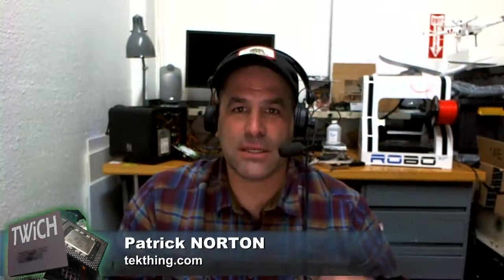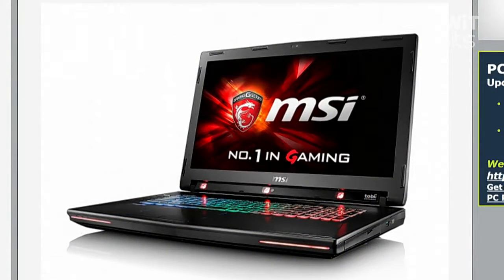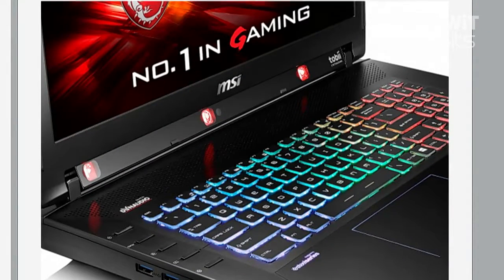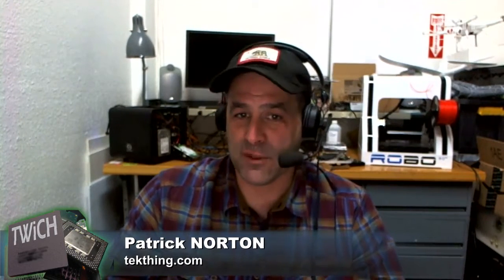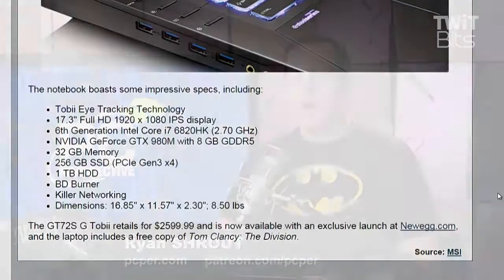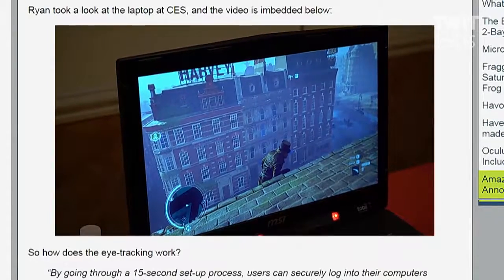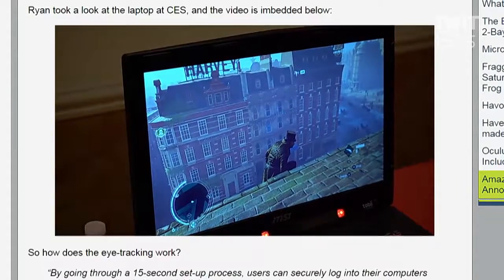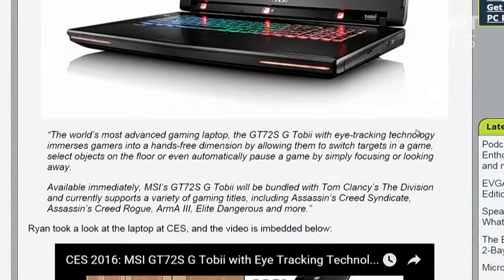Grappling with Tobii Eye Tracking Technology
A notebook featuring NVIDIA G-Sync and eye-tracking technology that promises a more immersive gameplay experience. Ryan details his experience with Assassin's Creed Syndicate.